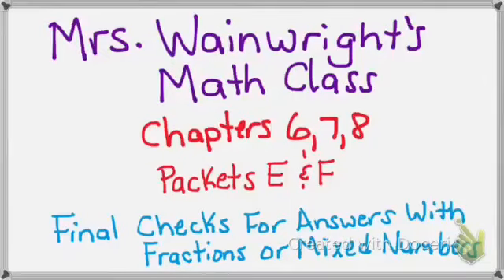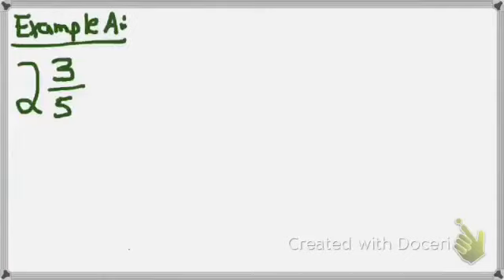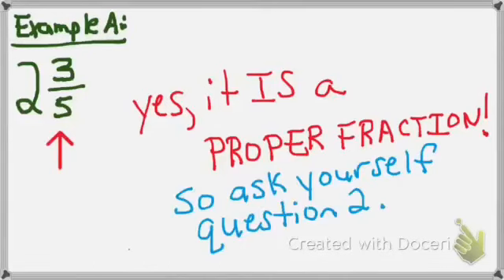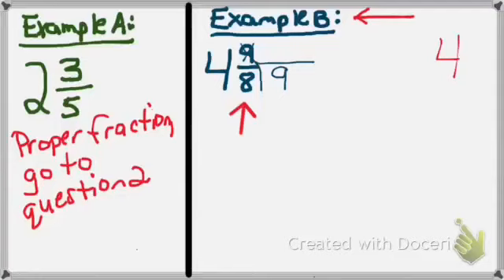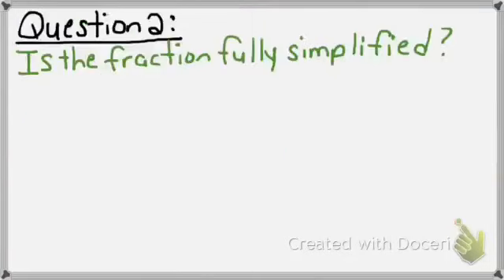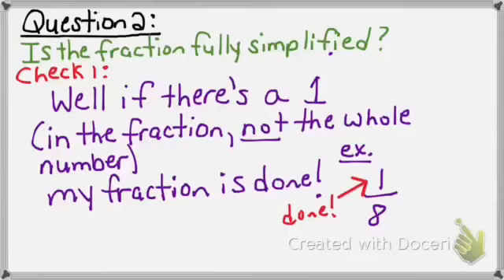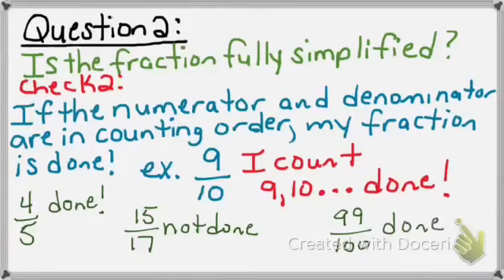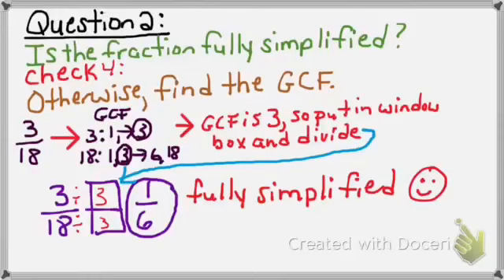Pkt E & Pkt F Answer Checks